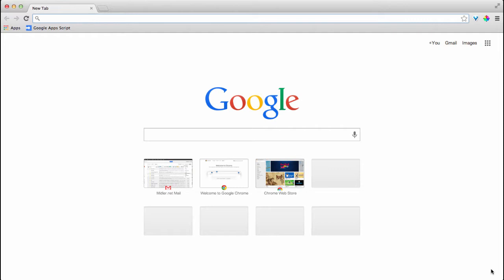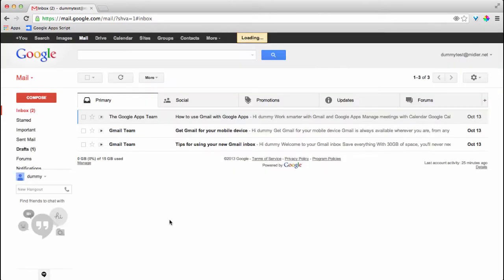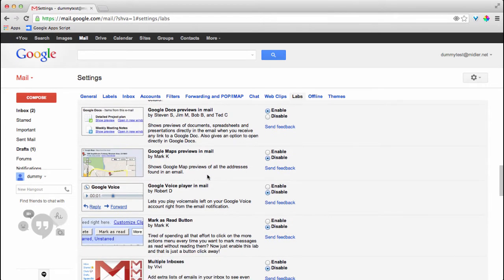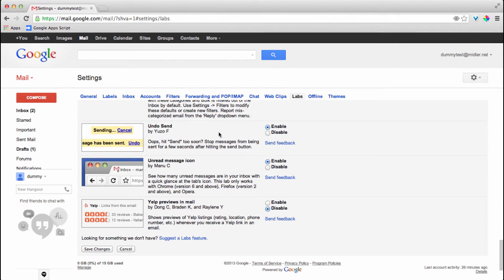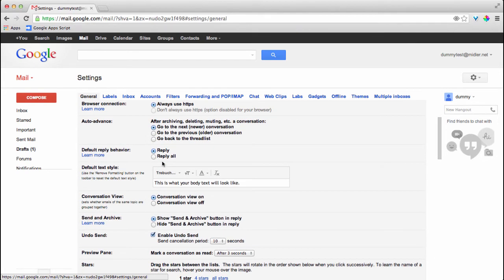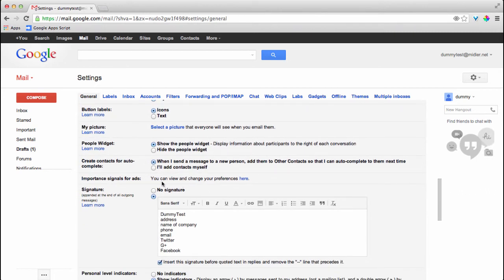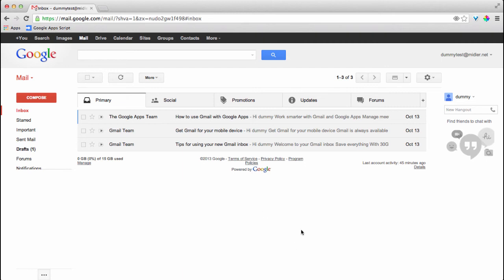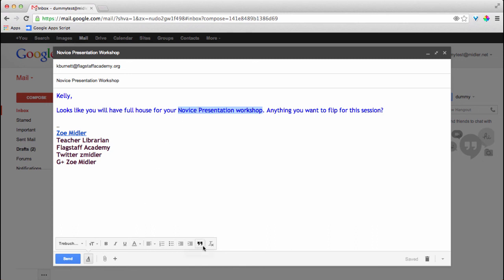Novice GMail Tutorial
Novice GMail Parent Workshop prerequisite training tutorial